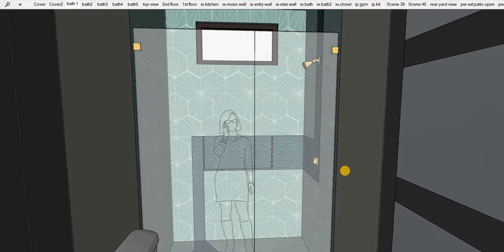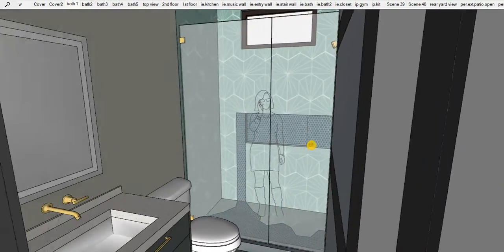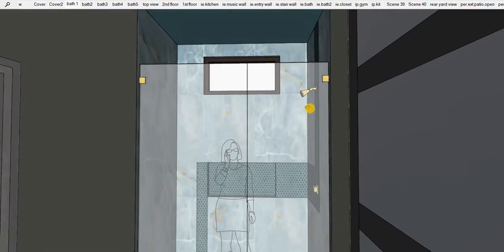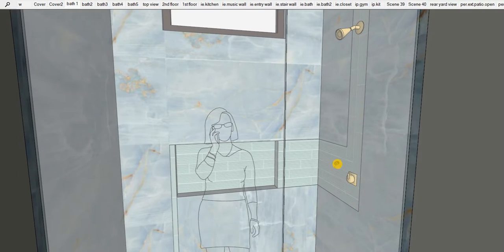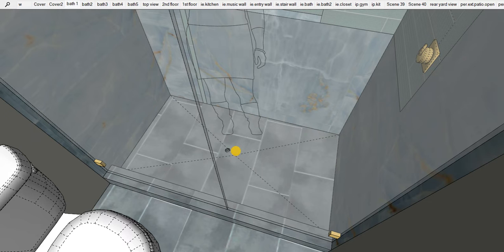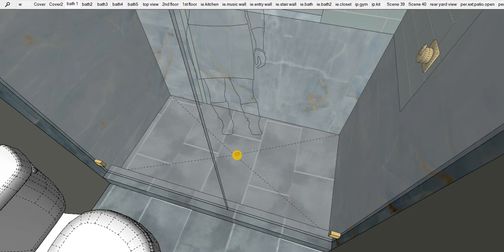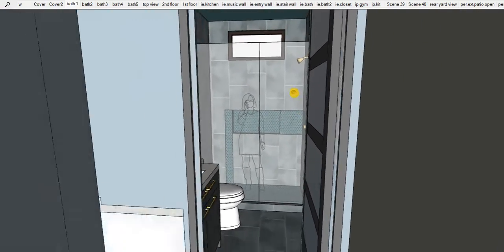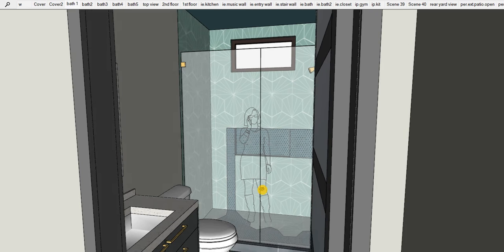Mike&Amy's Standalone Music Studio and Home Gym - Bathroom Tile Layout